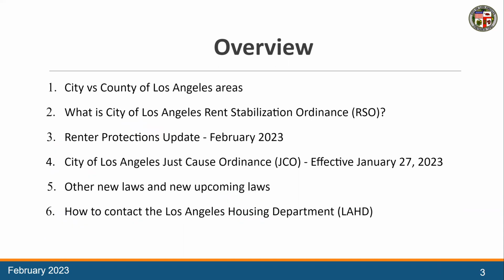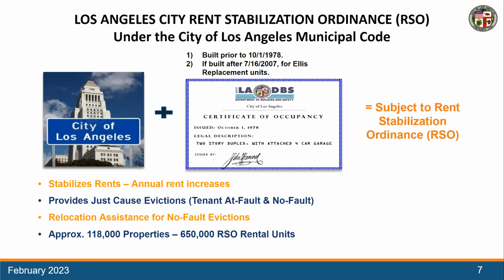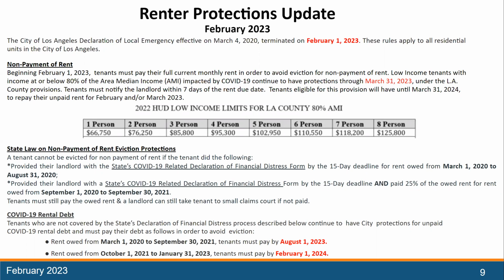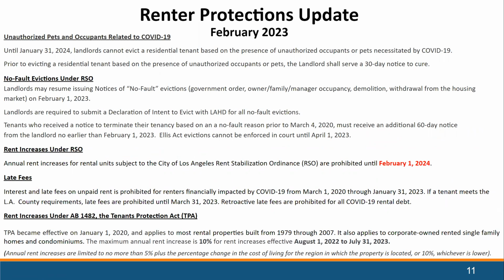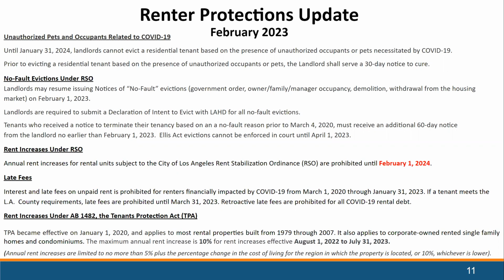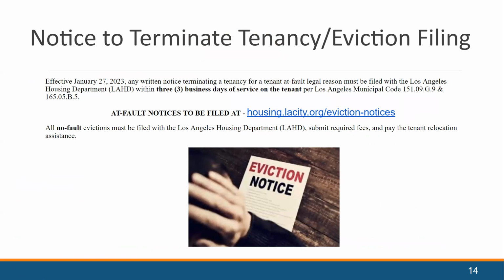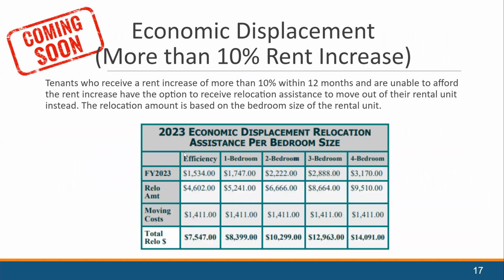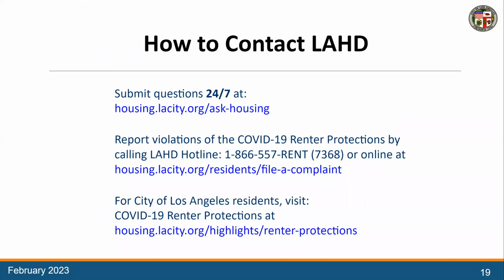Renter Protections Update